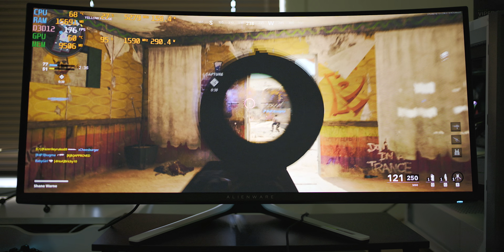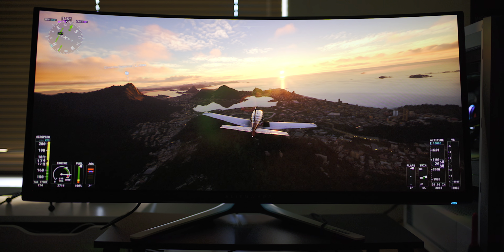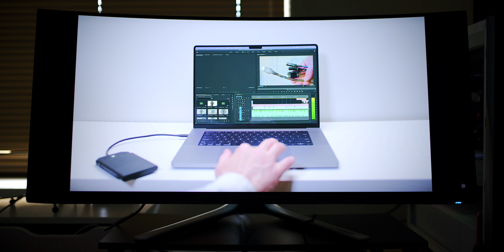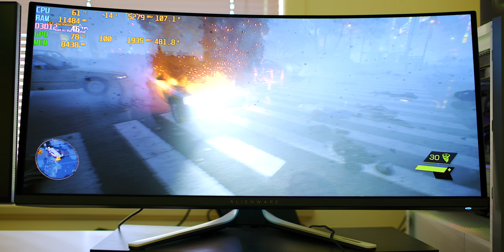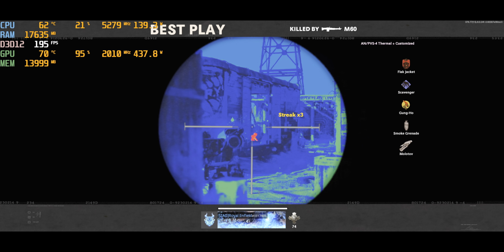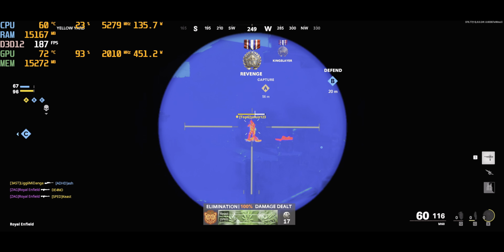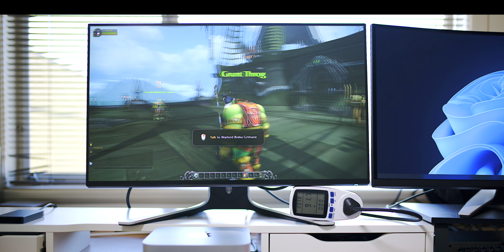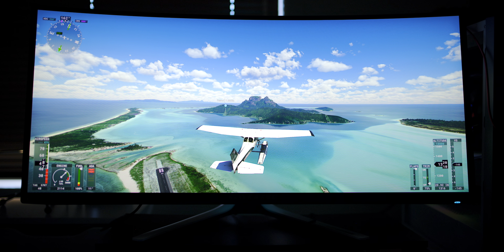This Display RUINED ME - QD-OLED BURN IN - ALIENWARE 34 CURVED QD-OLED AW3423DW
PROOF THIS GAMING DISPLAY WILL MAKE YOU BETTER.

Because This ALIENWARE 34 CURVED QD-OLED GAMING MONITOR - AW3423DW Cant be beaten. Let see if there is any OLED Burn in.